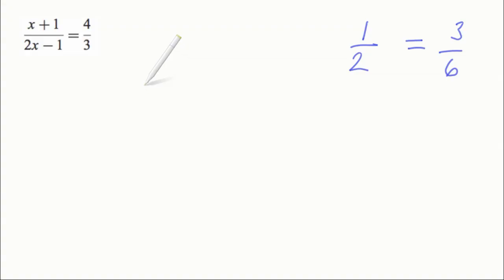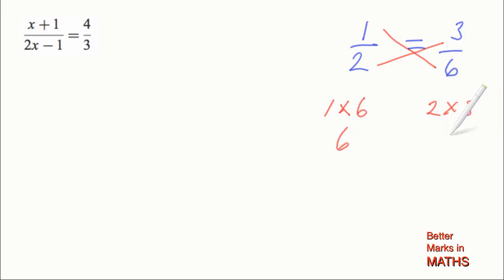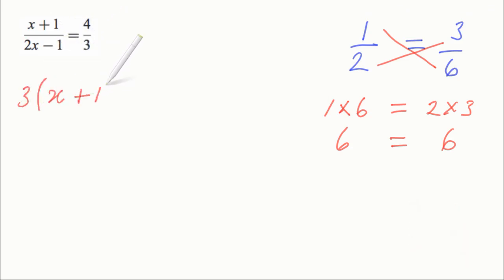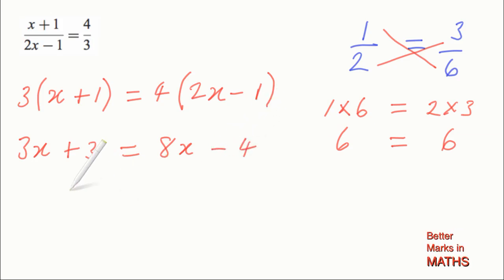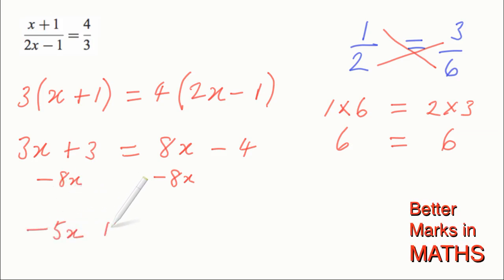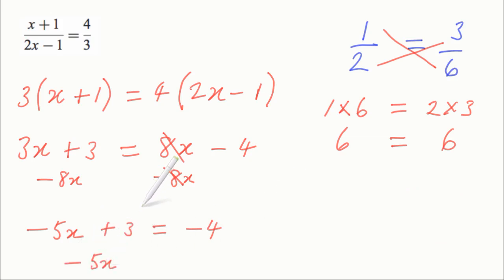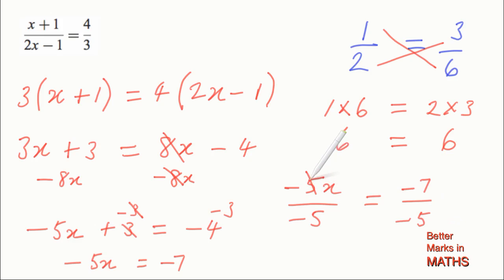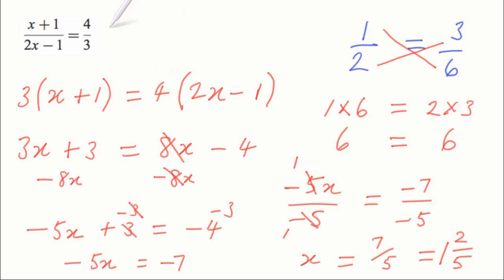How to Cross Multiply Fractions with variables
In this lesson you'll learn you'll learn How to Cross Multiply Fractions to Solve for X. The equation is made up of one fraction that's equal to another fraction and the simplest way to get started is by cross multiplying. fraction.